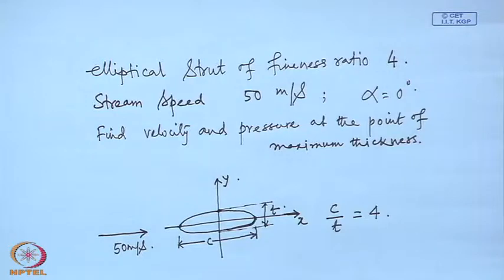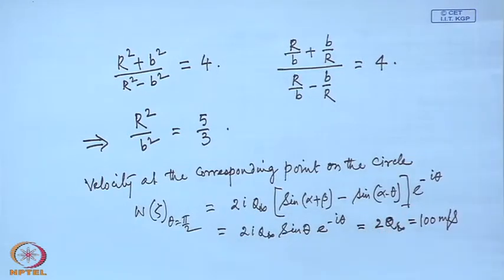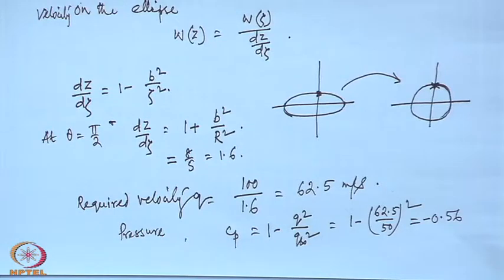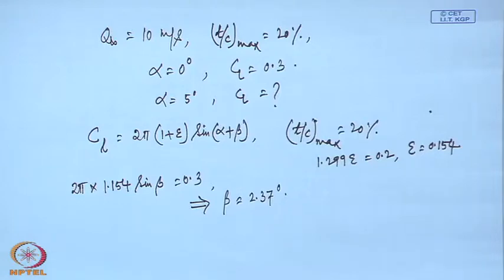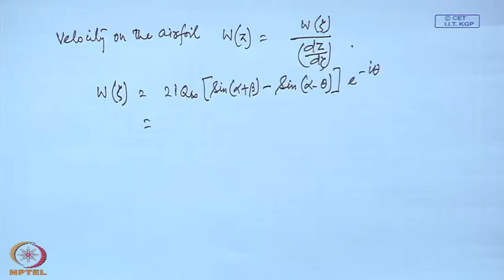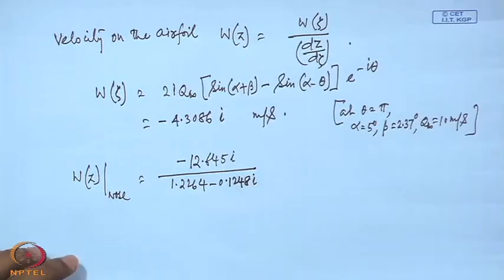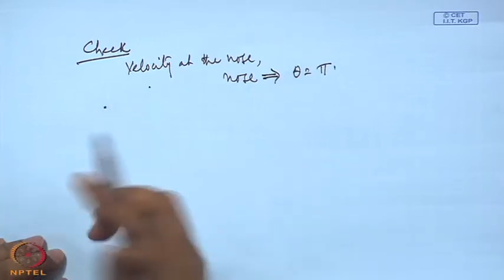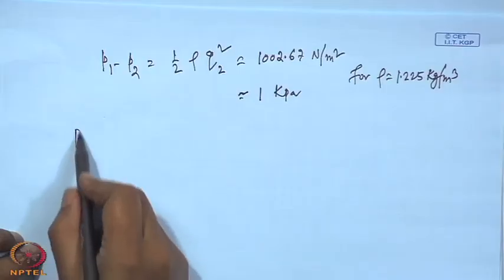Mod-21 Lec-41 Transformation (Contd.)